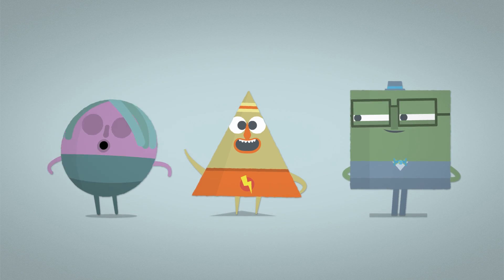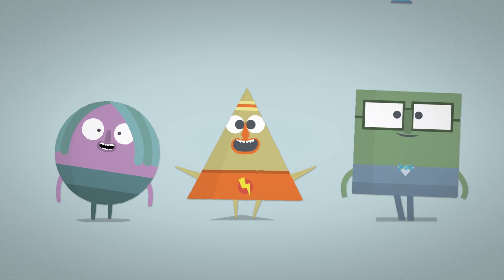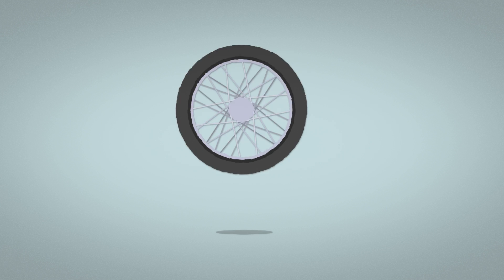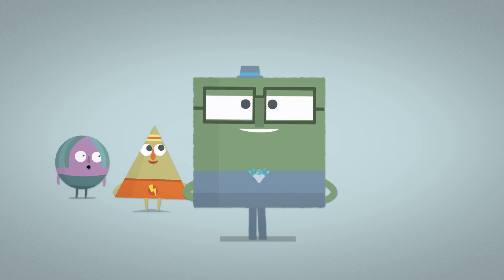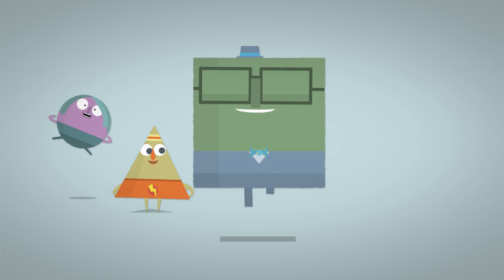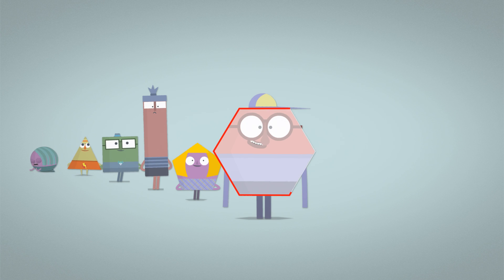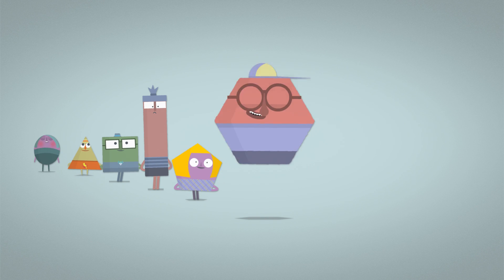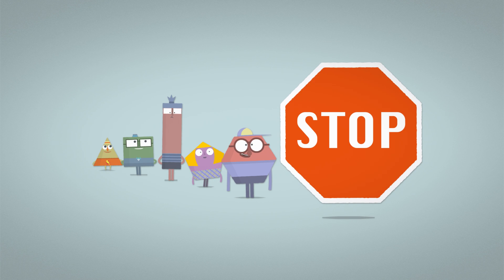MATHS KS1 - Shapes - 2D Shapes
We made lots of films for BBC Learning to help with Maths and Science Key Stage 1 & 2.

This video covers a bunch of 2D shapes, their different features and where you might find them in real life.

You can find all the rest of our animations on the Bitesize website along with loads of other useful and brilliant films